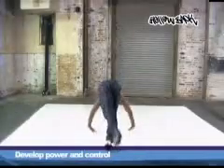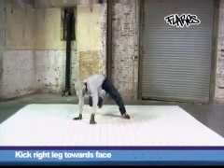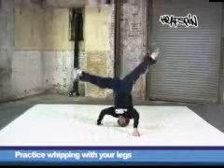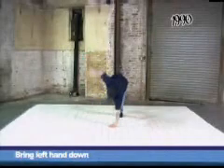Learn Break Dance